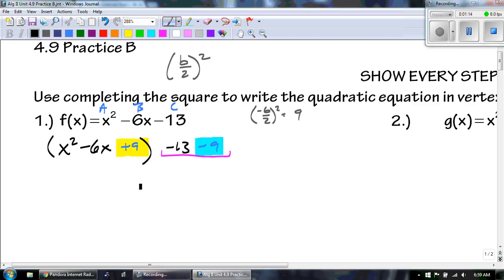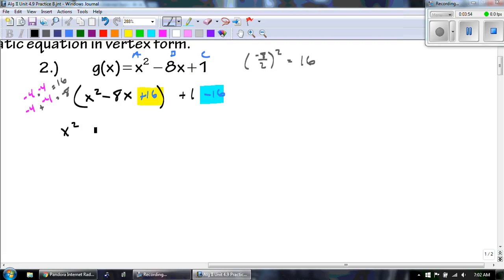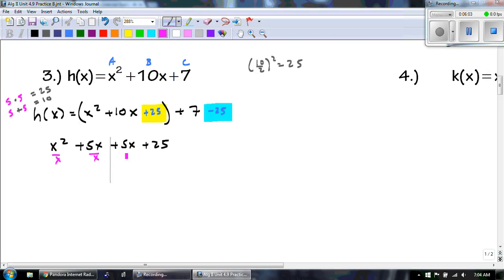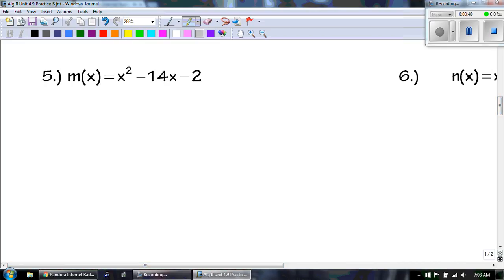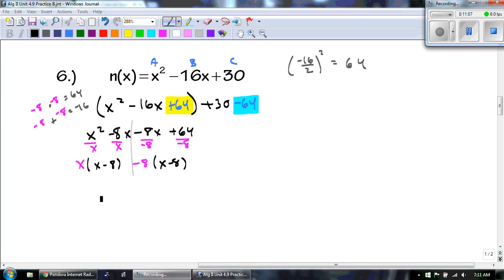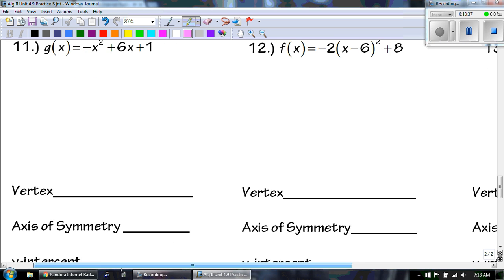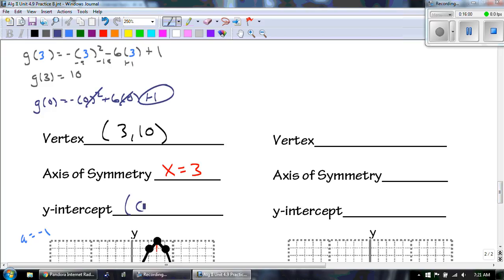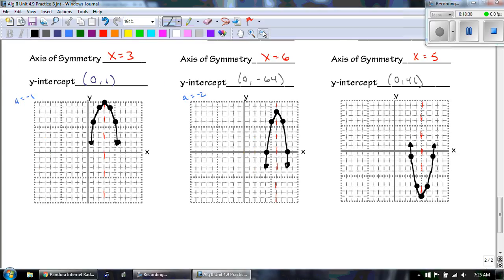AT Algebra II Unit 4.9 Practice B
ATHS Algebra II Unit 4.9 Practice B